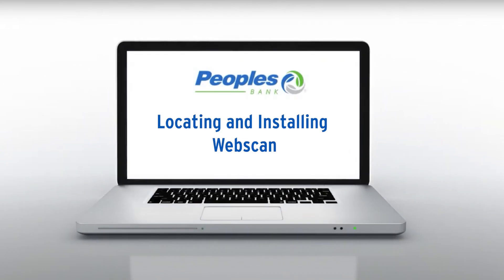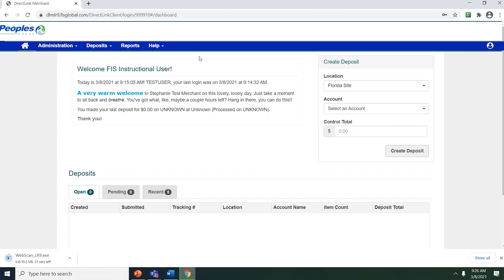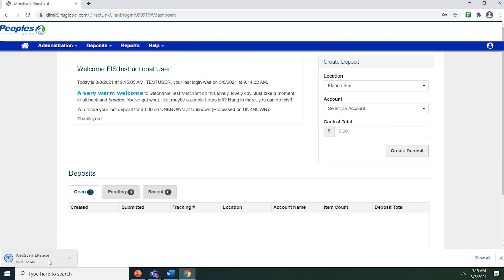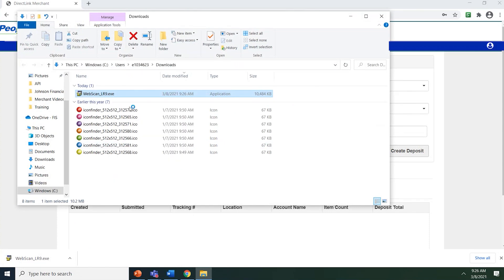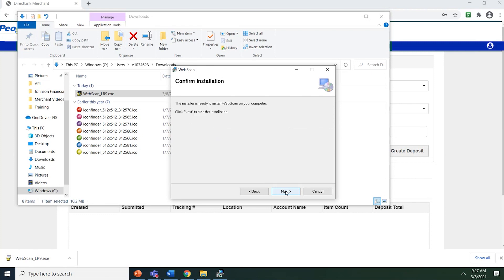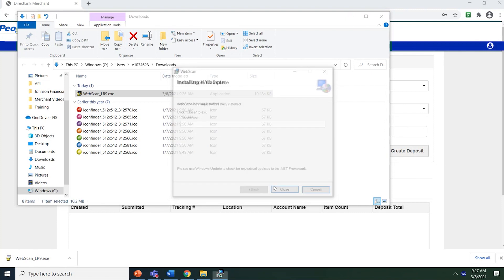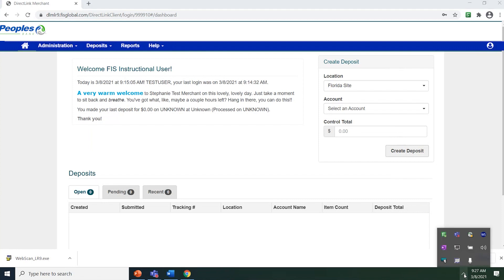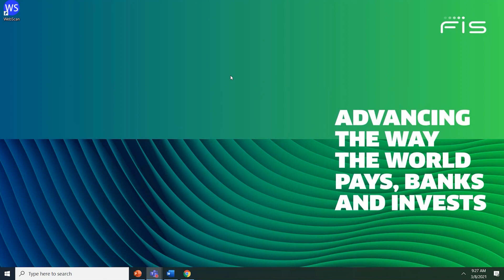Locating and Installing Webscan | Remote Deposit Capture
Learn how to locate and install Webscan